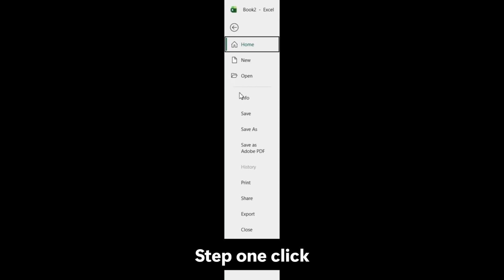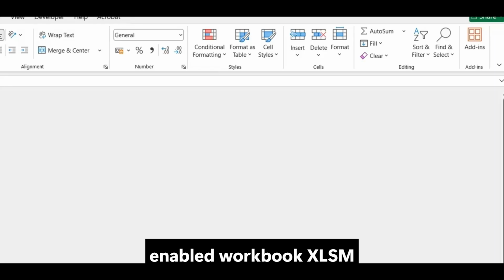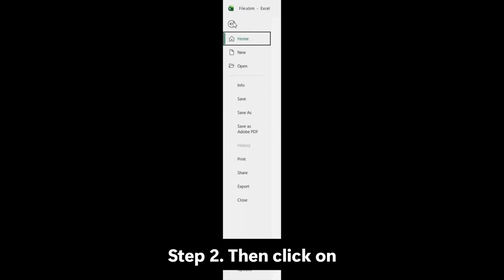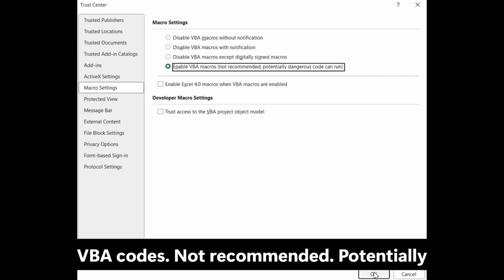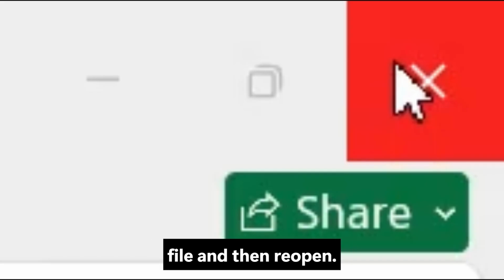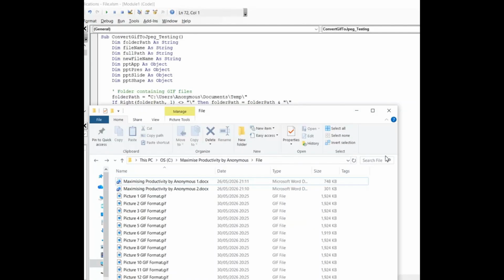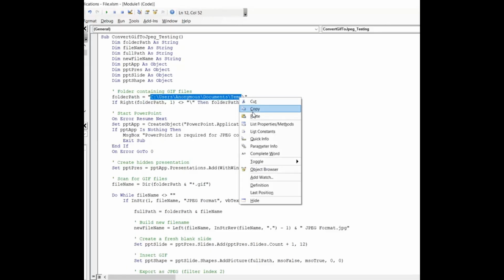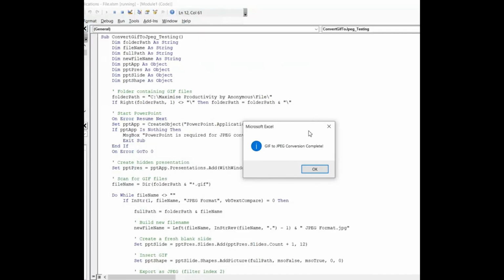Convert GIF to JPEG using Excel VBA